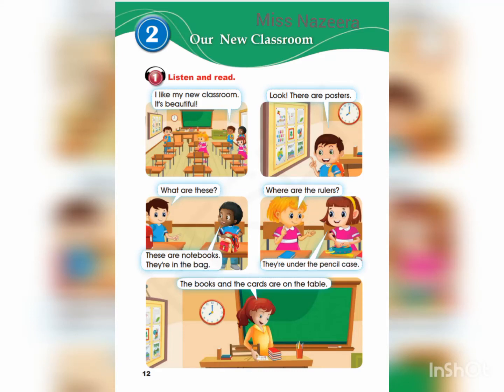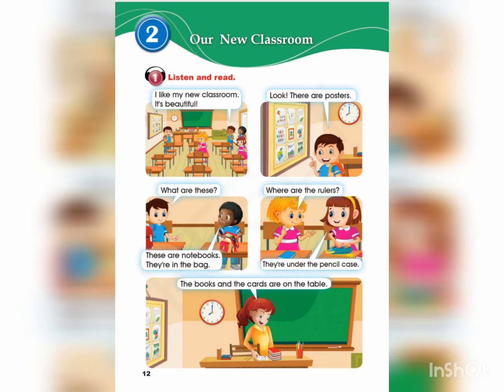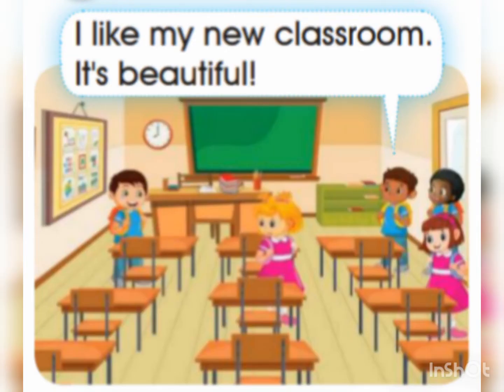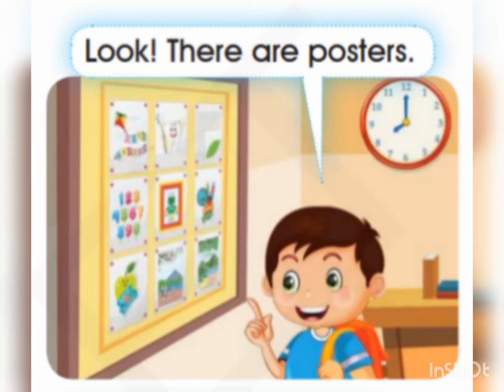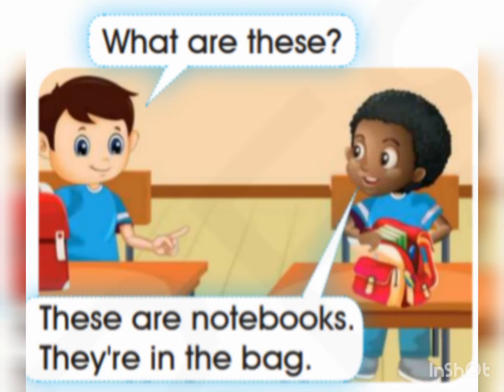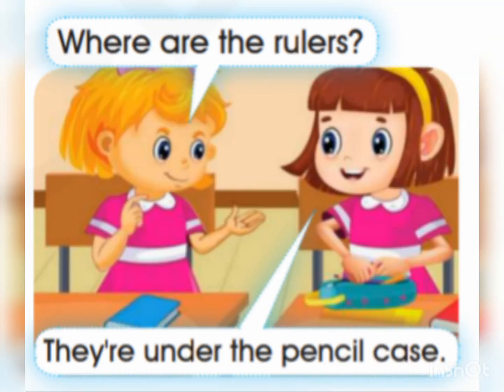الصف الثاني، سلسلة إيمار، كتاب الطالب، الوحدة 2، التمرين 1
Emar 2, Pupil's Book, Unit 2, Our new classroom, Exercise 1